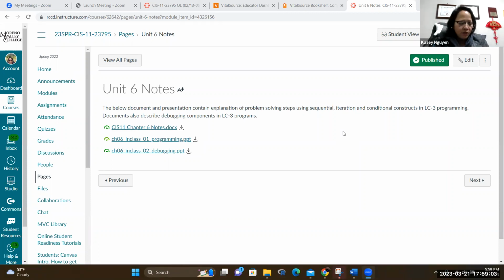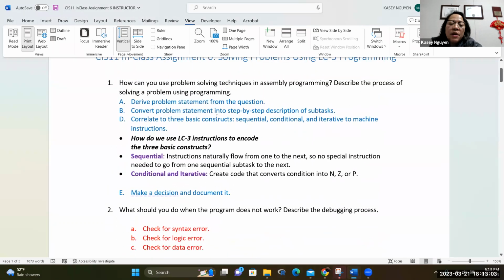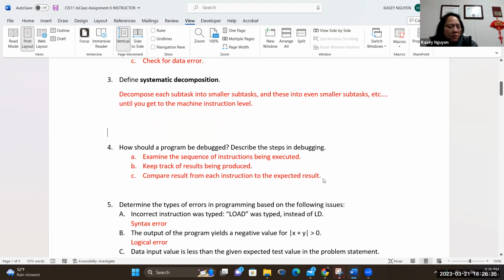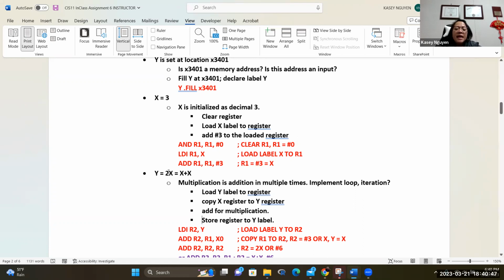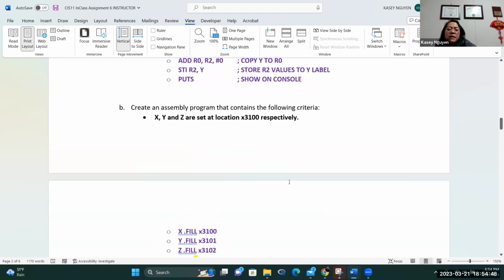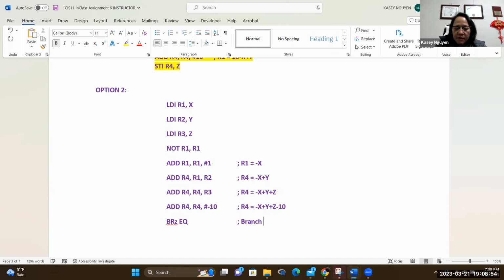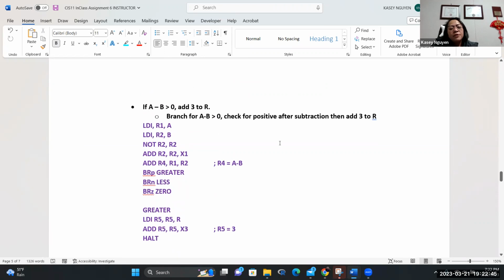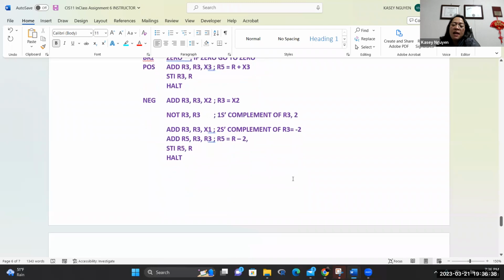CIS11 Unit 6 Lecture: Solving Problem in Programming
Explanation and exercises demonstrating how to solve problems using LC-3 instructions.